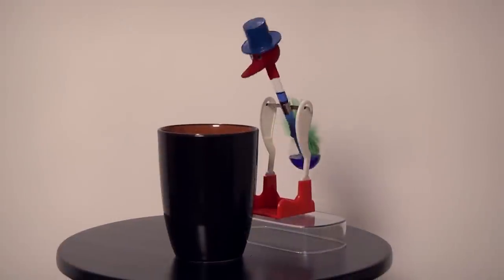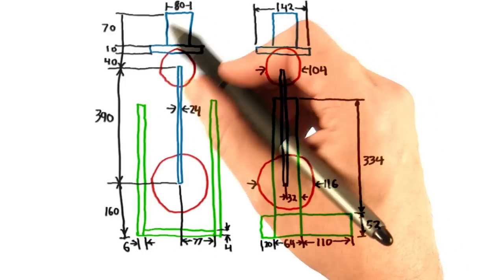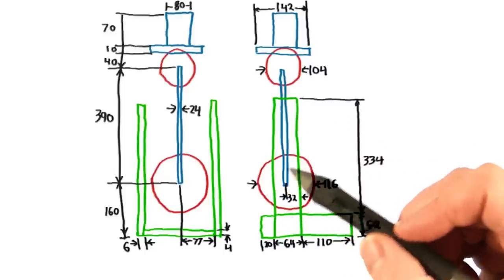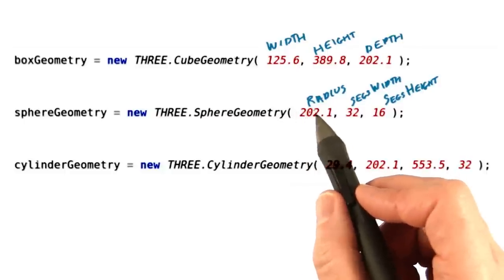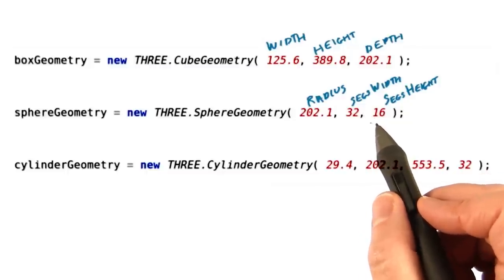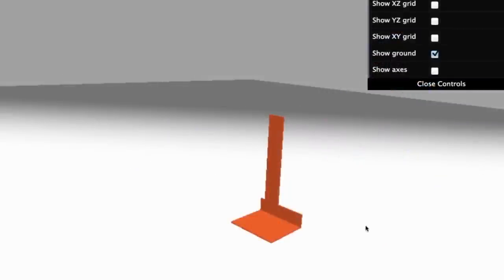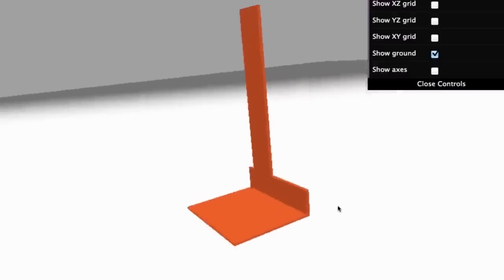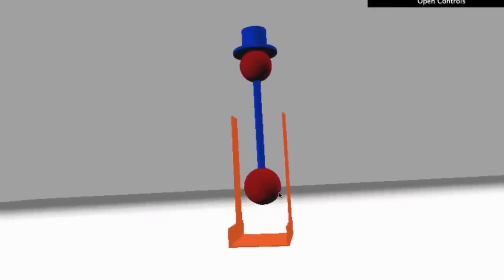The Drinking Bird - Interactive 3D Graphics